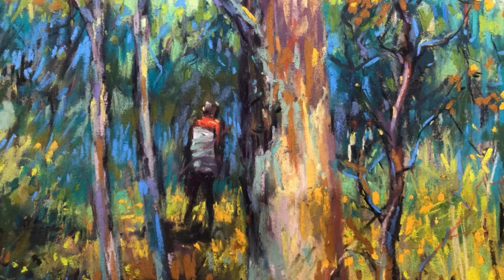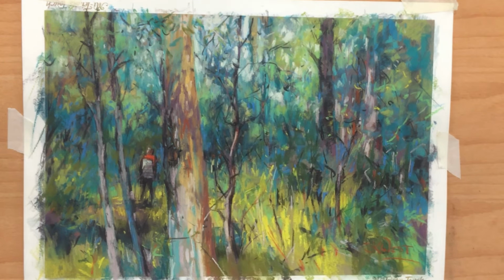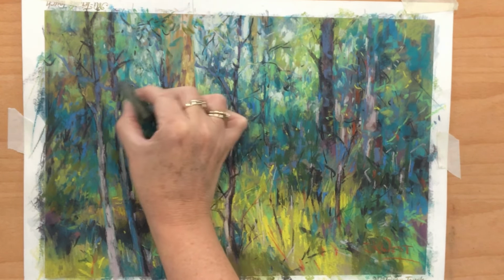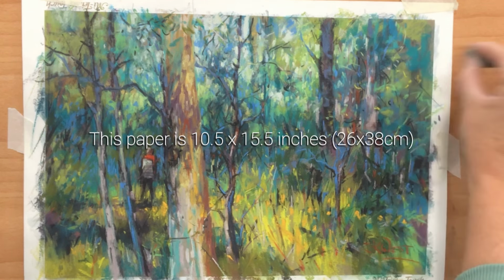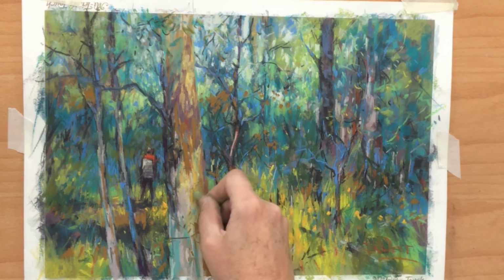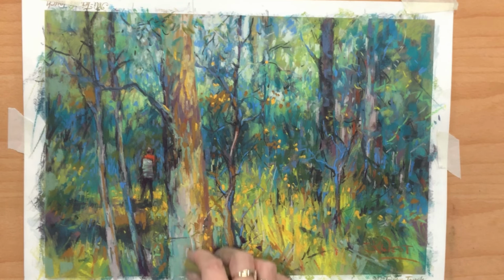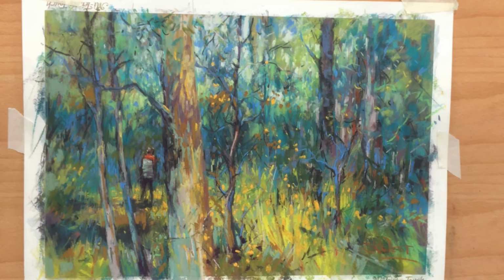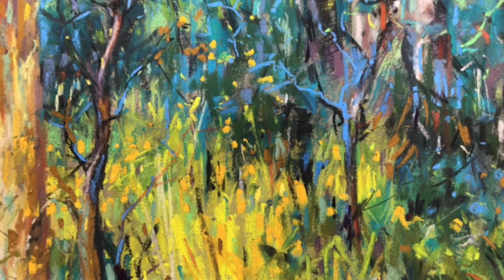Paint More Colour Pattern and Details - Pastel Tutorial Reworking a Plein Air Painting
Are you painting ALL of your painting with the attention needed? There is ONE valuable tip that makes an painter look more closely at their paintings and can take them to a higher and more exciting level. In this video I take a completed painting and give it more life, colour, pattern and detail with this in mind. Soft pastels are a wonderful medium to practice this method with. In this real time video, we complete the painting in under 30 minutes and I share my thinking, reasoning and lots of other art thoughts about plein air painting, enlarging work, colour and more.

Happy Painting
Kayleen x